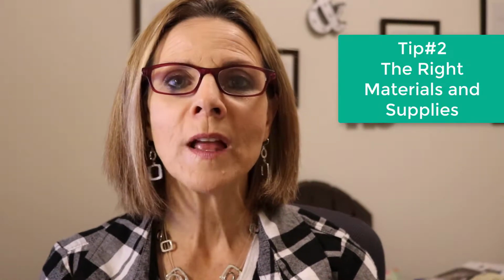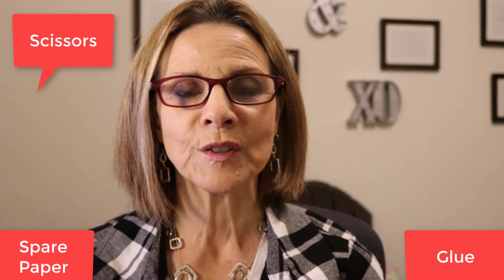Homework Tips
Mrs Davis shares her top tips for kids to complete homework with success and ease.